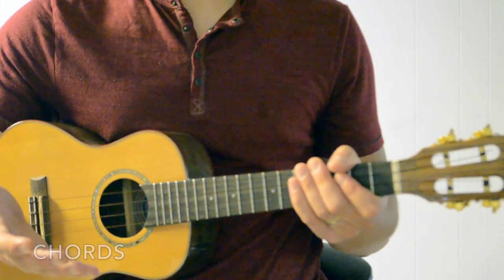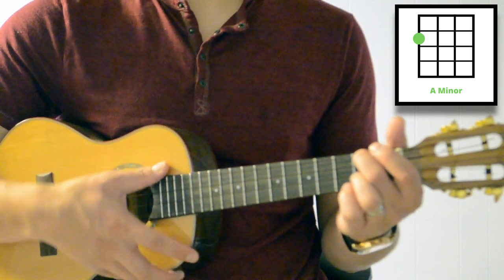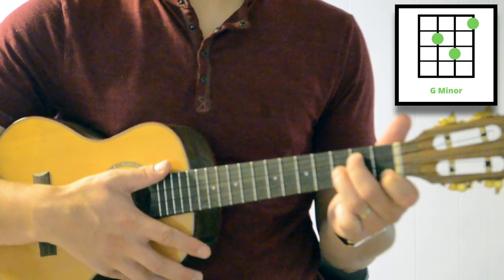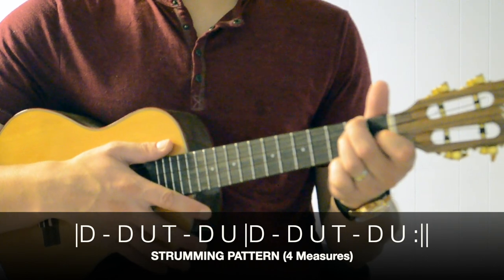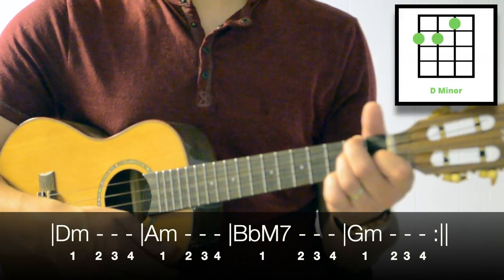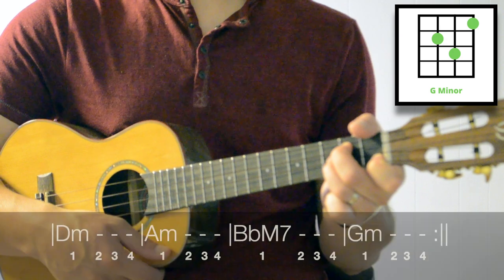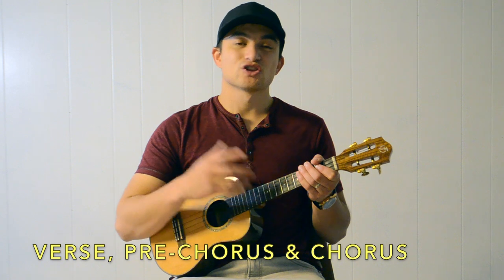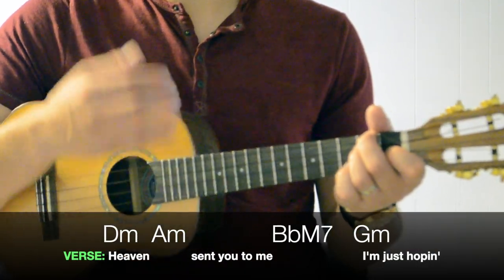POSITIONS (Easy Ukulele Tutorial) - Ariana Grande - How To Play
🤓 Learn how to play "Positions" by Ariana Grande. This easy ukulele tutorial includes the chords, chord progressions, strumming pattern, and lyrics for this song

⚙️ MY EQUIPMENT...